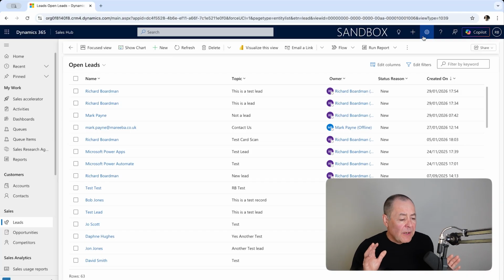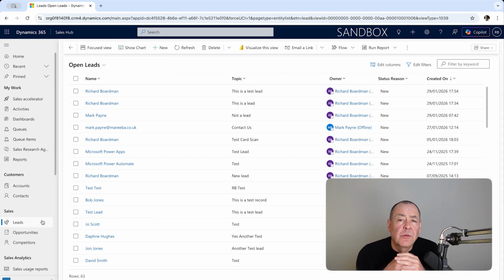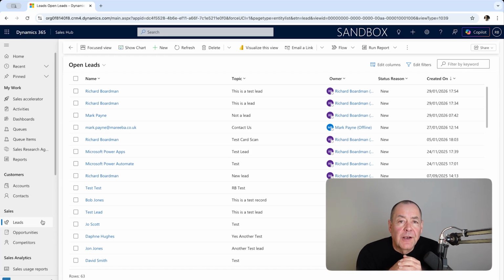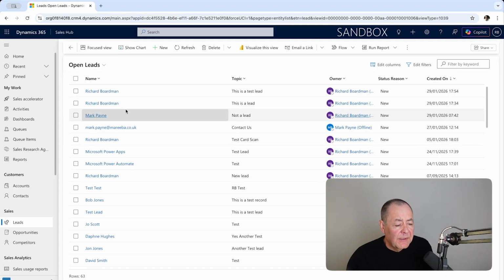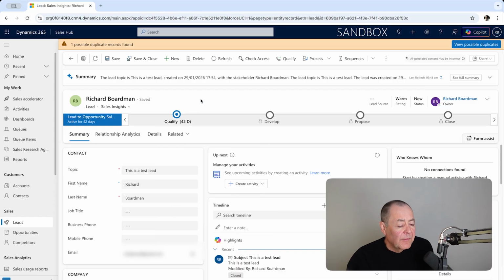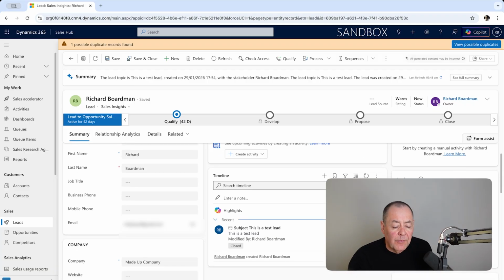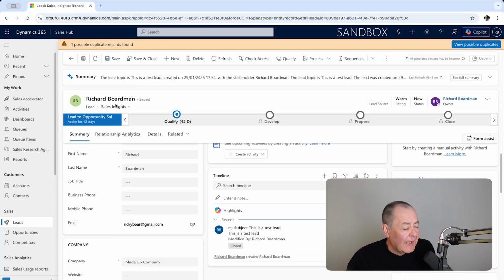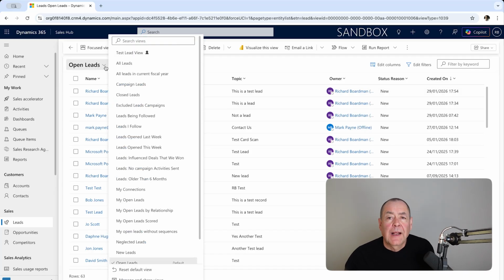How To Stop Leads Falling Between The Cracks With Dynamics 365 For Sales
In this video I explain how Dynamics 365 For Sales can solve the issue of leads falling between the cracks.